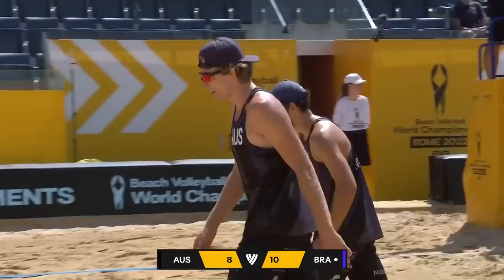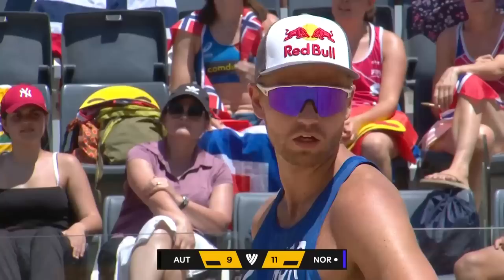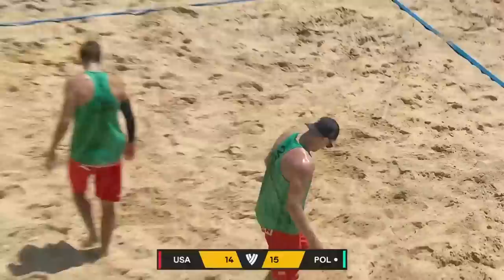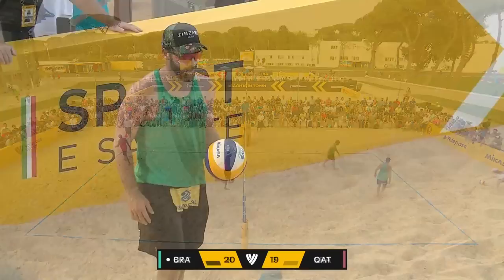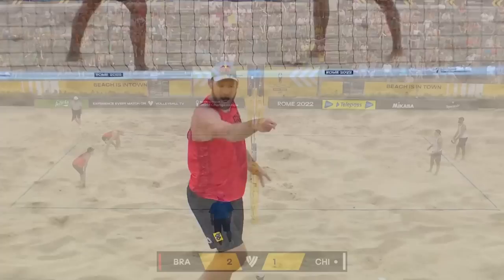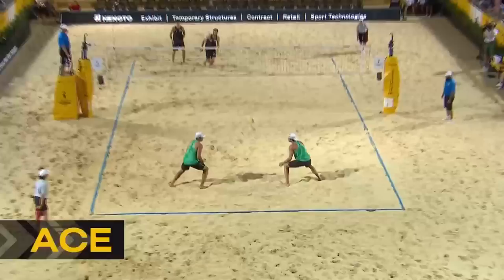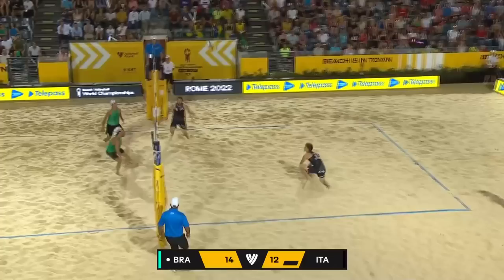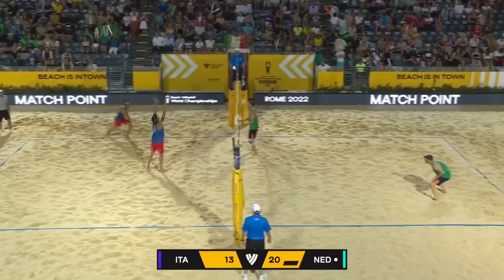Men's Daily Highlights Rome 2022 | DAY 7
Enjoy watching the Men's Daily Highlights highlights of the World Championship tournament in Rome (Italy), part of the 2022 Beach World Championship!

00:00:00 - Attack by Izac Carracher
00:00:13 - Attack by Andre Loyola Stein
00:00:28 - Block by Andre Loyola Stein
00:00:41 - Serve by George Souto Maior Wanderley & Attack by Robin Seidl
00:00:59 - Attack by Christian Sandlie Sørum
00:01:11 - Block by Robin Seidl
00:01:25 - Serve by Philipp Waller & Serve by Philipp Waller
00:01:36 - Serve by Anders Berntsen Mol & Block by Piotr Kantor
00:01:55 - Block by Theodore Brunner
00:02:12 - Attack by Piotr Kantor
00:02:30 - Attack by Maciej Rudol
00:02:50 - Attack by Piotr Kantor
00:03:13 - Block by Piotr Kantor
00:03:34 - Serve by Maciej Rudol
00:03:46 - Attack by Piotr Kantor
00:04:07 - Serve by Ahmed Tijan & Attack by Bruno Oscar Schmidt
00:04:26 - Attack by Cherif Younousse & Attack by Bruno Oscar Schmidt
00:04:47 - Serve by Ahmed Tijan & Block by Saymon Barbosa Santos
00:05:38 - Serve by Gustavo Albrecht Carvalhaes & Serve by Gustavo Albrecht Carvalhaes
00:05:50 - Block by Marco Grimalt
00:06:06 - Block by Marco Grimalt & Block by Marco Grimalt
00:06:21 - Attack by Gustavo Albrecht Carvalhaes
00:06:40 - Attack by Marco Grimalt
00:06:54 - Block by Paolo Nicolai
00:07:10 - Serve by Paolo Nicolai & Serve by Paolo Nicolai
00:07:25 - Attack by Renato Andrew Lima de Carvalho
00:07:42 - Attack by Samuele Cottafava
00:07:59 - Block by Paolo Nicolai
00:08:15 - Block by Paolo Nicolai
00:08:34 - Rally by Nicolai/Cottafava
00:09:24 - Block by Renato Andrew Lima de Carvalho
00:09:35 - Block by Robert Meeuwsen
00:09:45 - Block by Alex Ranghieri
00:09:56 - Serve by Alexander Brouwer & Block by Robert Meeuwsen

LOVE VOLLEYBALL?